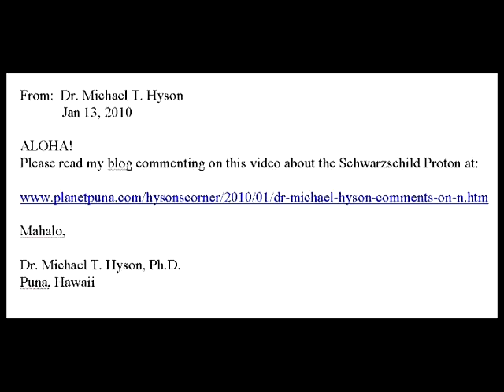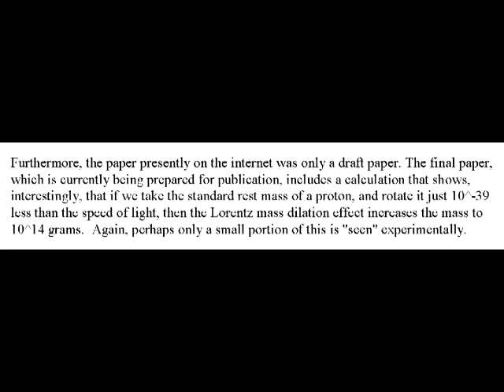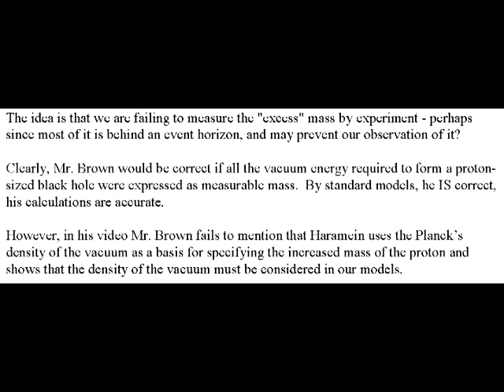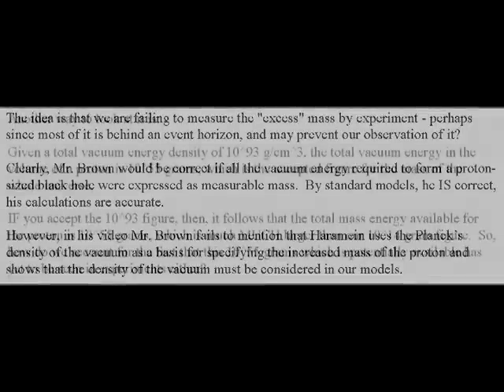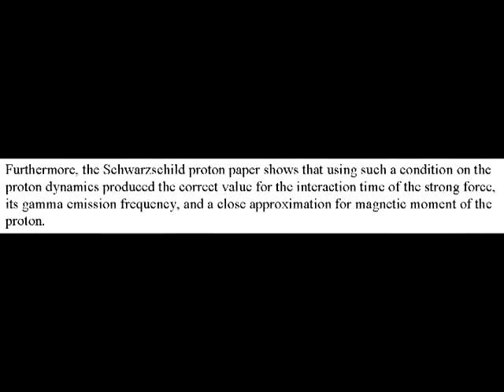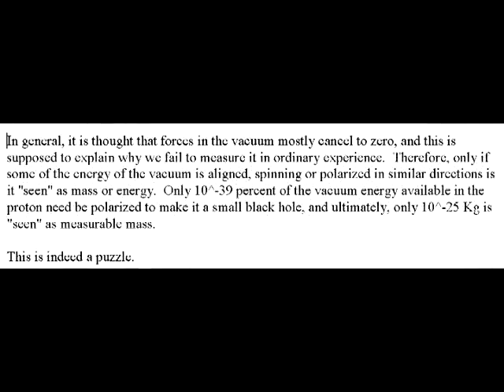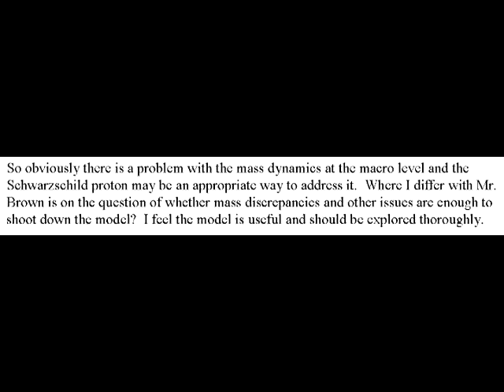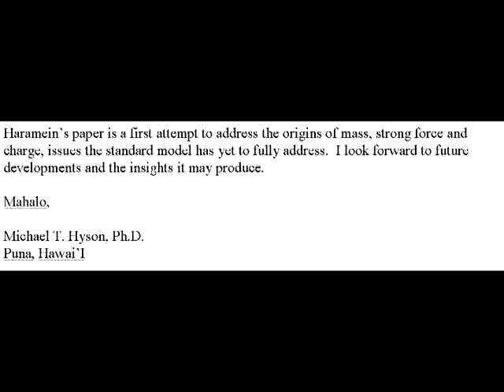Dr. Hyson's Schwarzschild Proton Comments.mpg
A short review of the Schwarzschild Proton referencing Mr. Brown's video and Nassim Haramein's paper "The Schwarzschild Proton"